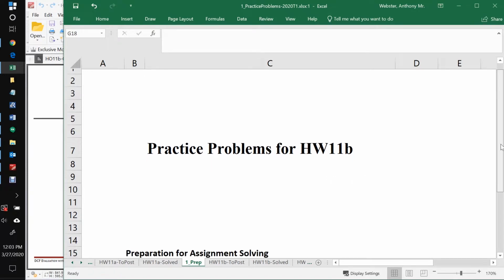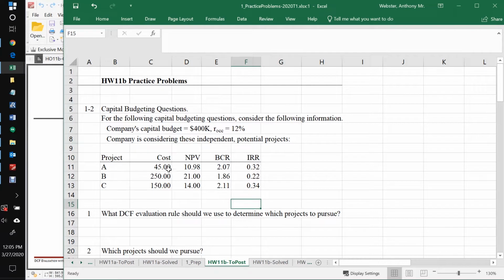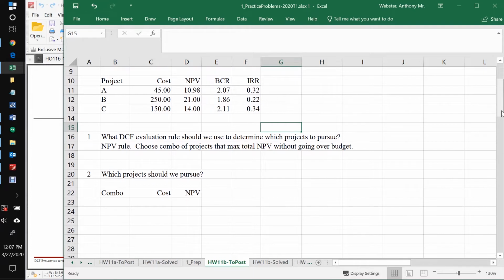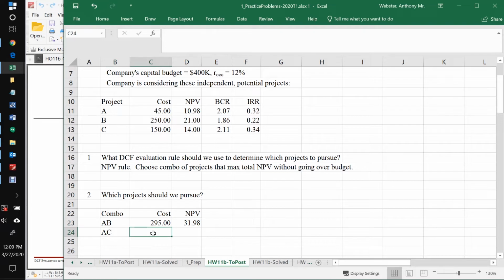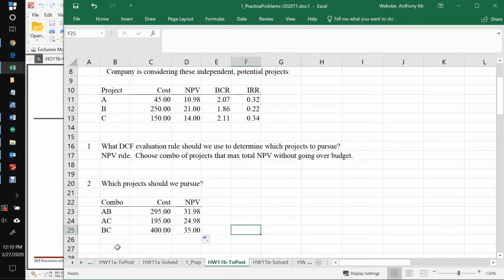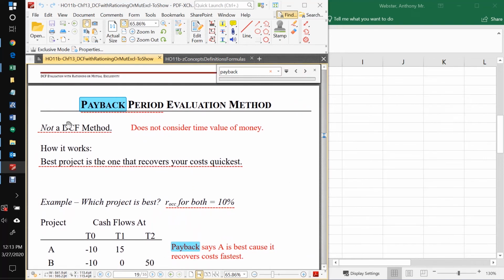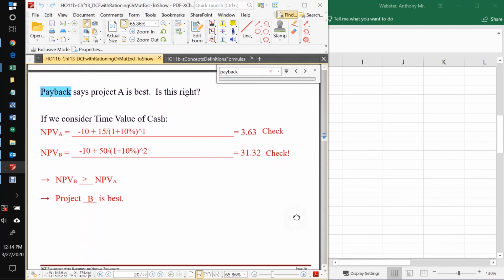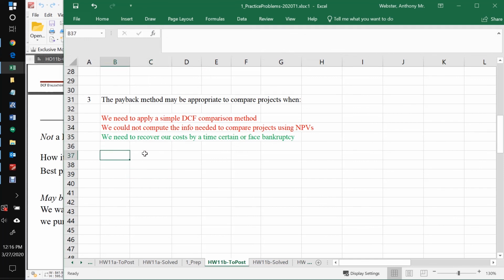CH11b Practice Problems